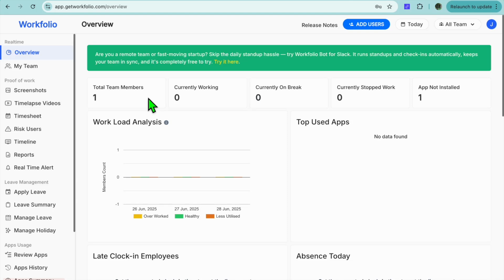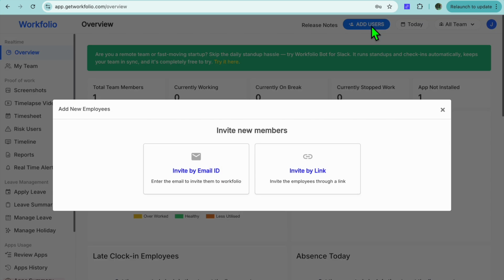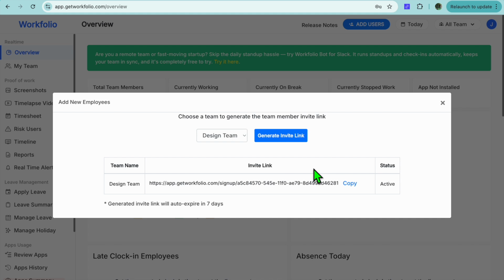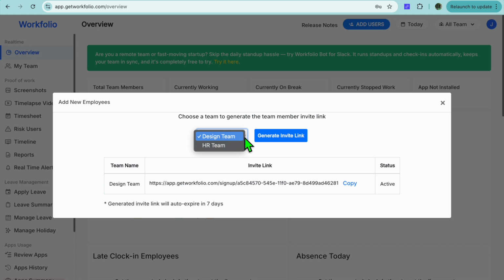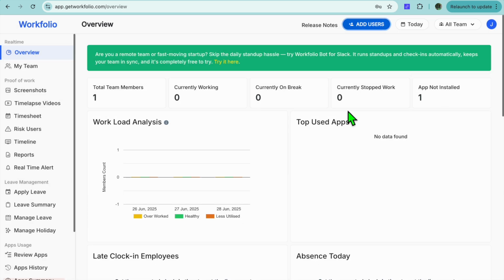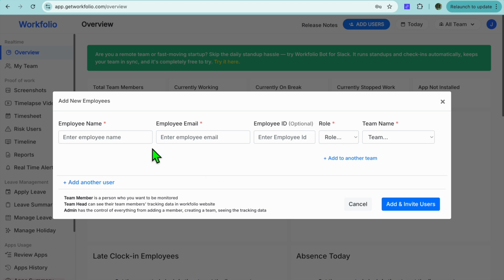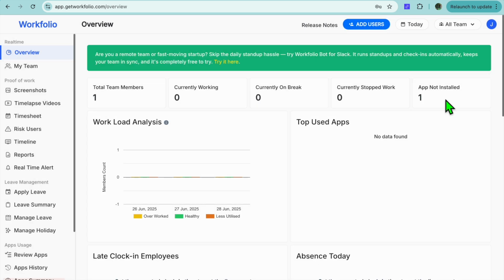HOW TO ADD EMPLOYEES ON WORKFOLIO( GETWORKFOLIO TUTORIAL)